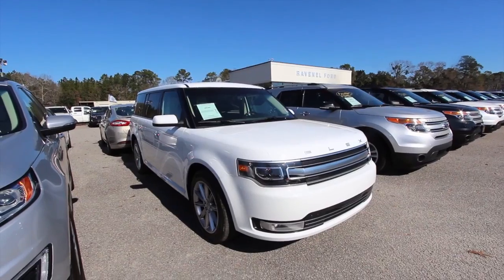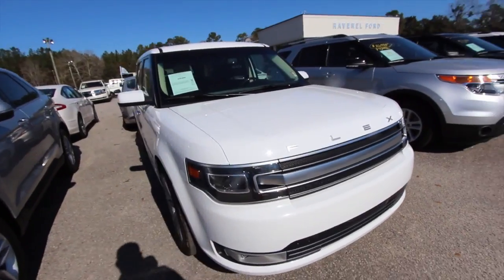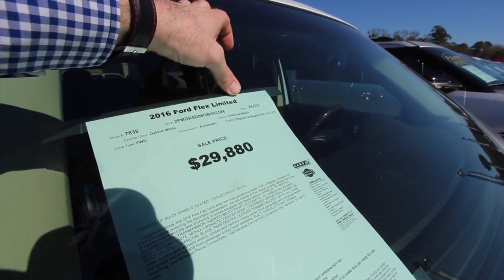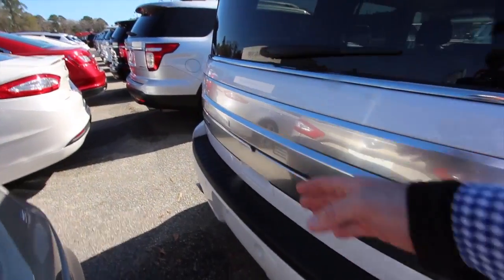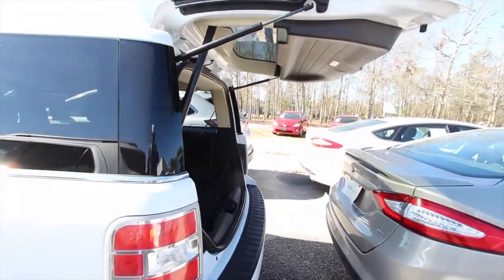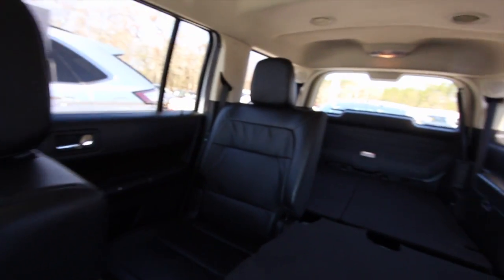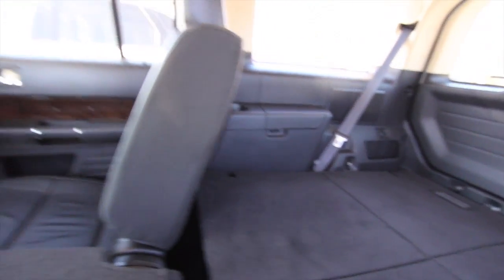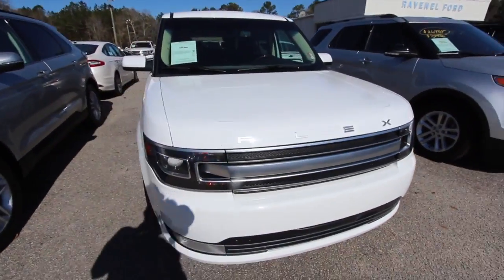2016 Ford FLEX Limited - Overview - Interior & Exterior | For Sale at Ravenel Ford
If your interested in buying this car please contact Ravenel Frod today!